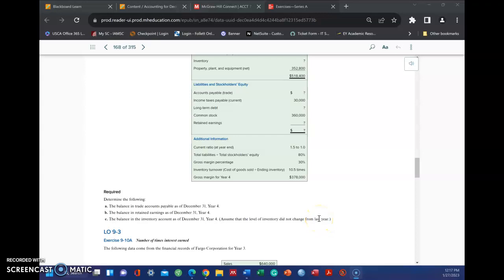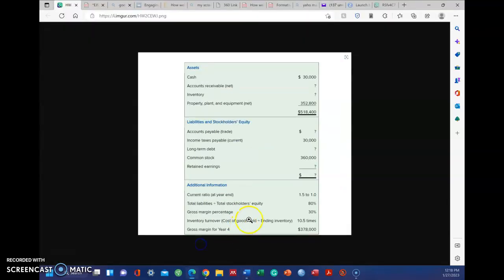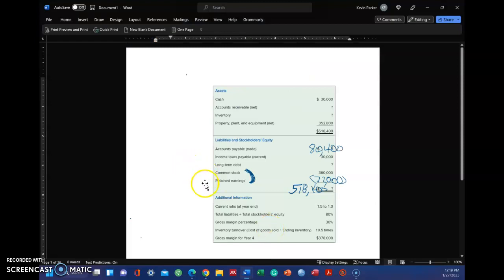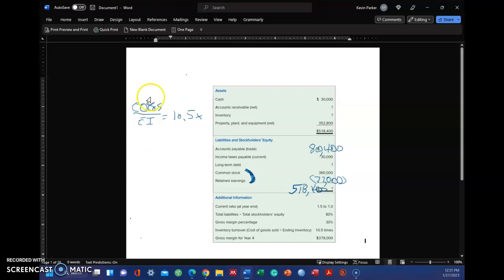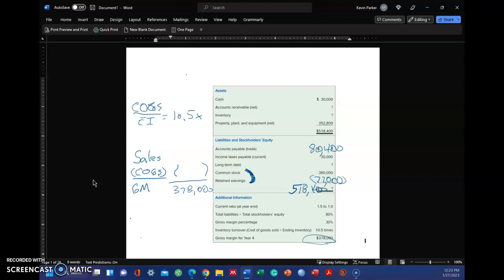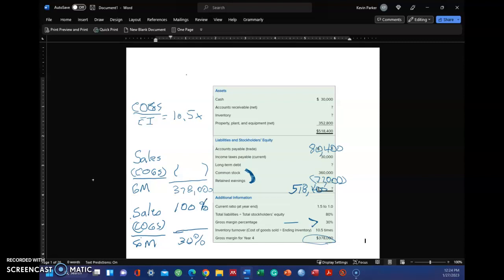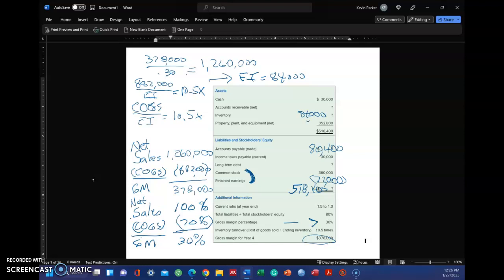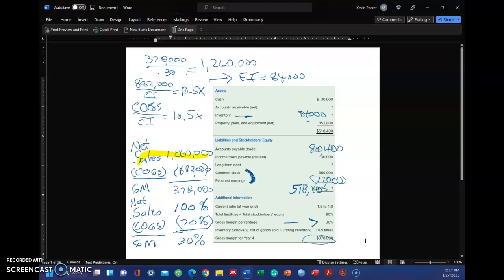ACCT 717 E9-9A Part C Video Tutorial